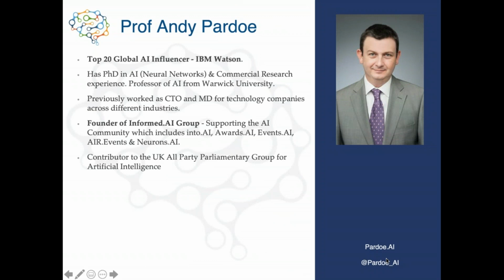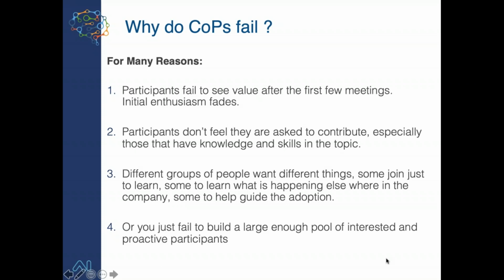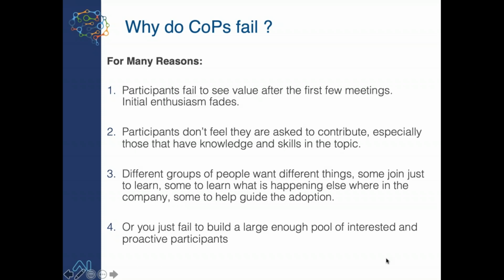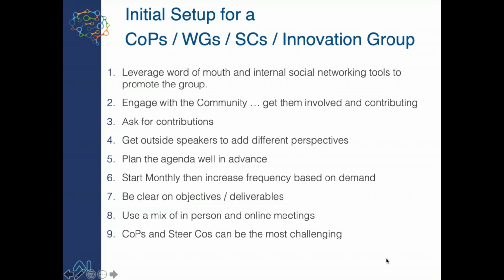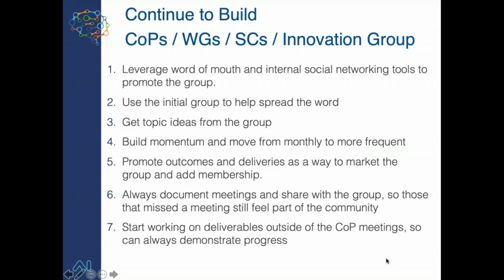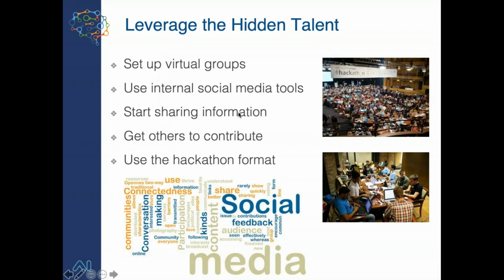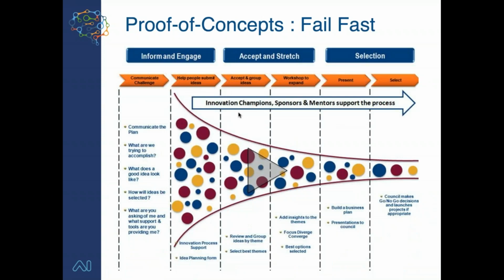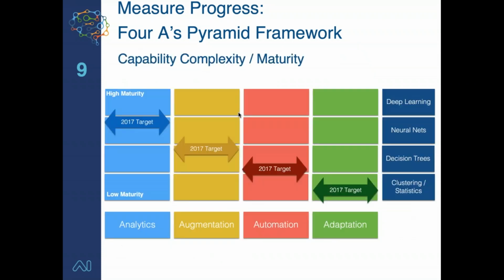Communities of Practice (CoP)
Setting up, building & maintaining a Community of Practice (CoP) to enable organisational change, skills transfer & innovation.